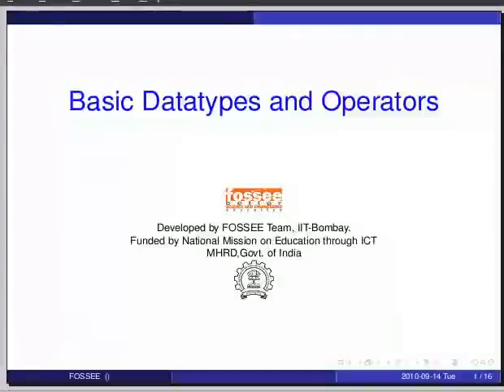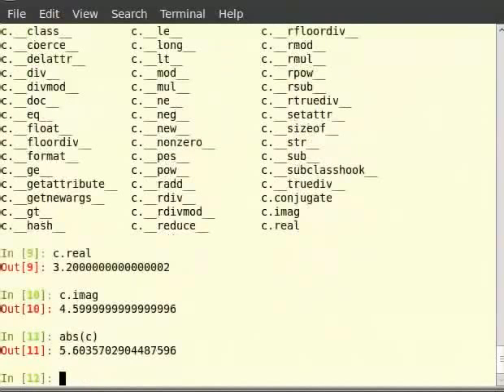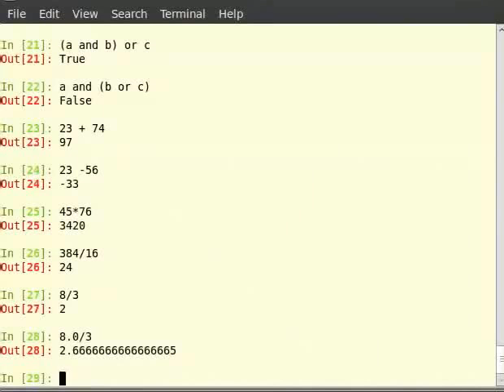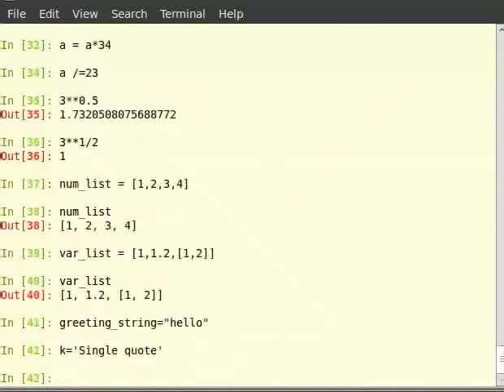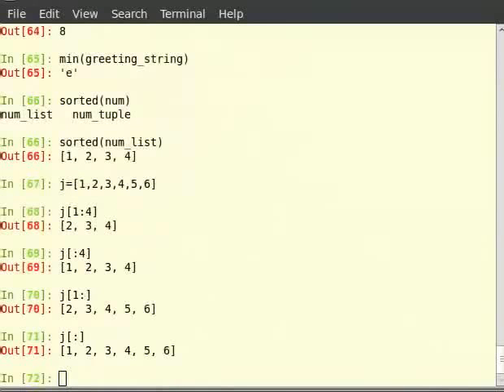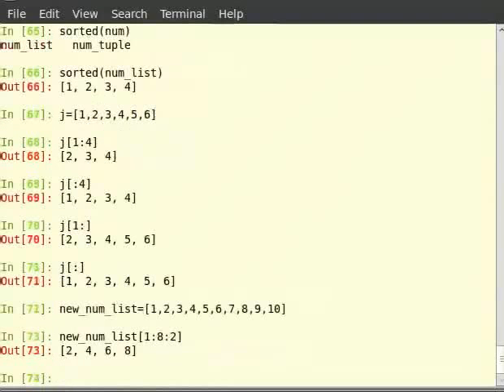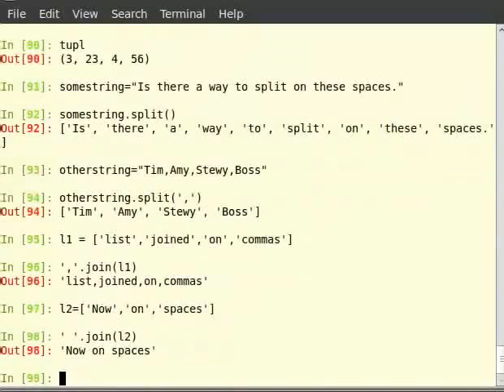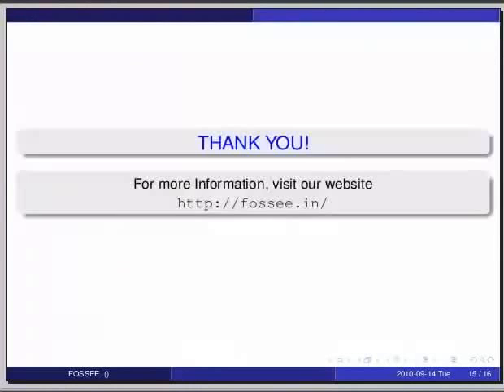Basic datatypes and operators - English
Basic datatypes & operators

    int
        L, long
    float
        repr, str
    complex
    boolean
    conversion functions
    sequence datatypes & mutability
        list available sequence datatypes
            string
            list
            tuple
        mutability
        conversion
        common stuff
            len
            in
            max, min, sum, sorted, reversed
            accessing individual elements
            slicing, striding